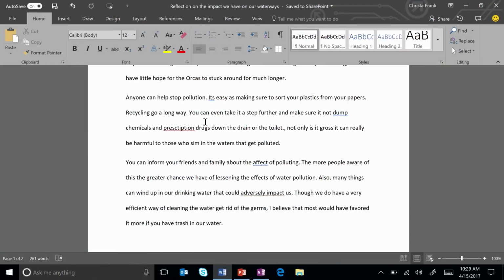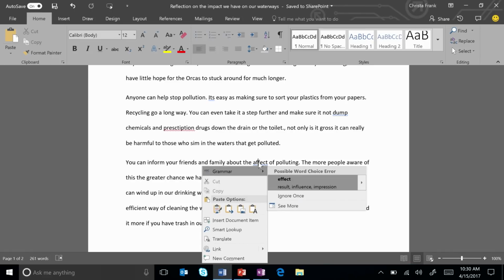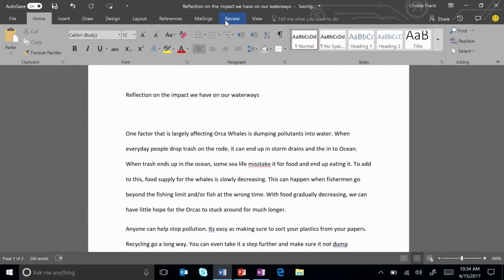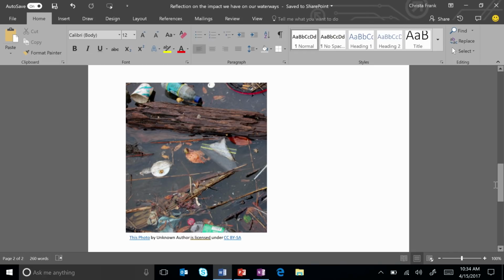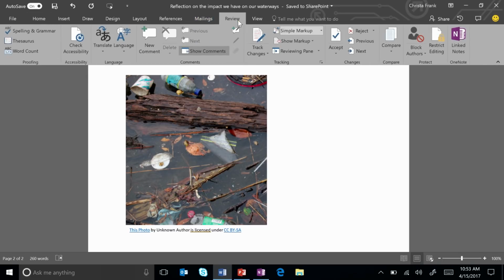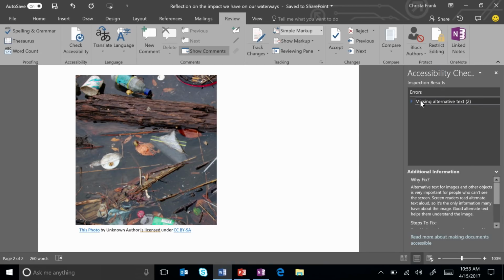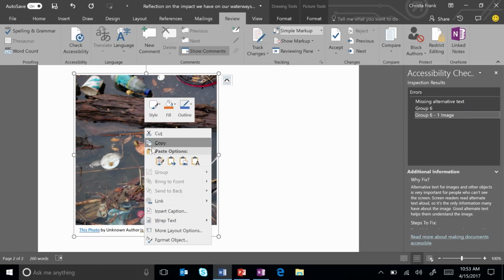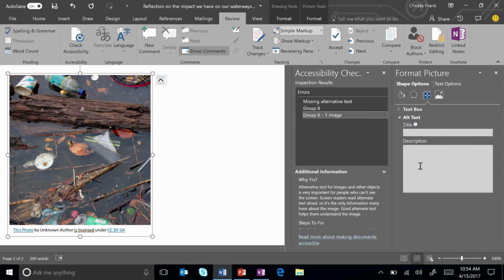Module 3: Creating content with Word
This module will guide you through the steps for understanding
• the capabilities of Editor
• how to add Alt-text to images
• the capabilities of Accessibility Checker

Click here to take the full course on the Microsoft Educator Community